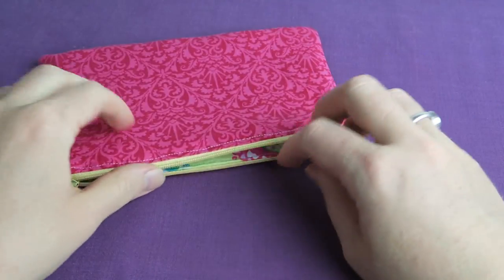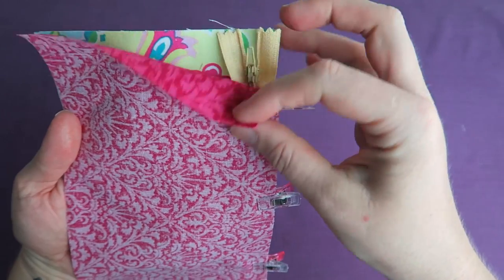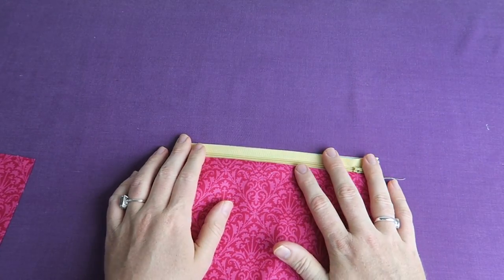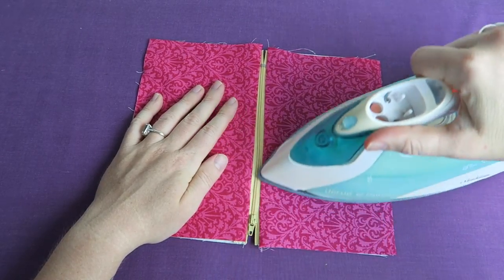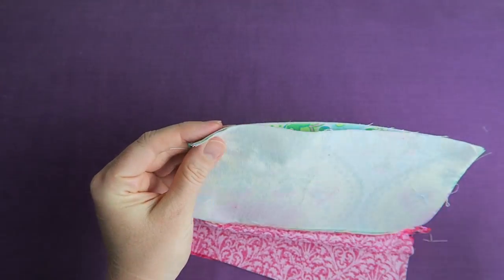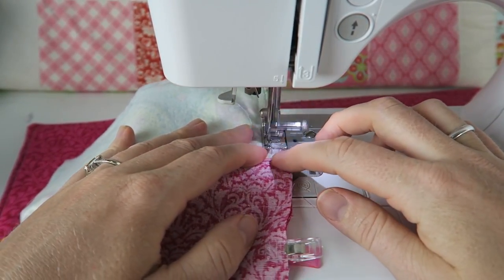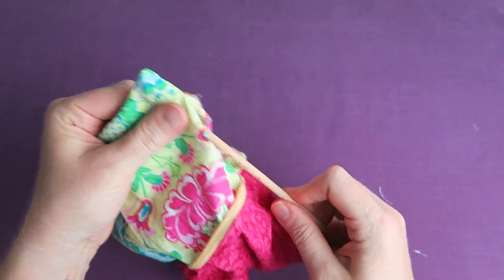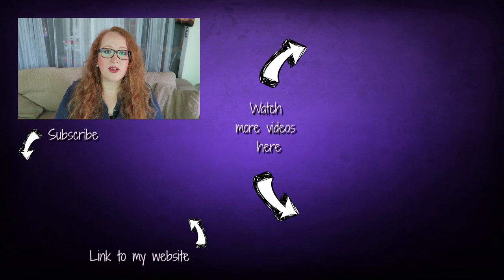DIY | How to sew a zippered Pouch • Sami Dolls Step by Step Tutorials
In this video I am showing step by step how I am making a zippered pouch. Have you ever wanted to make a pouch, but you were worried about using a zipper? Me too. But don't worry. This easy step by step tutorial will make it even easy for beginners to make this pouch.

☀ Here is the link to the shop (PDF patterns, One of a Kind handmade items) or